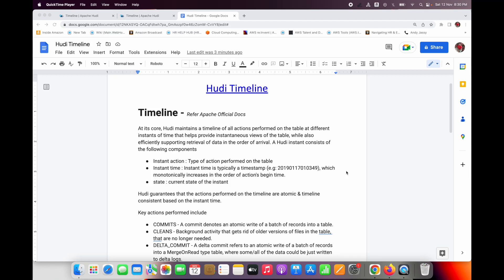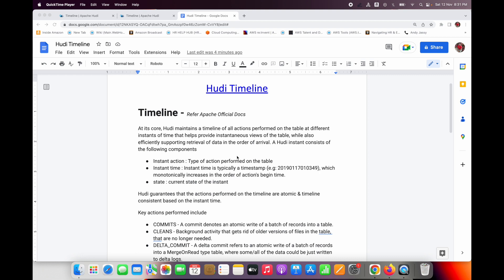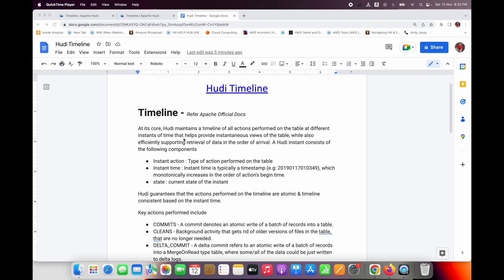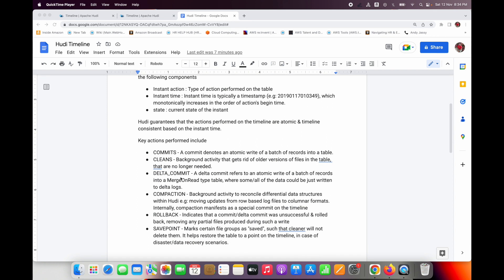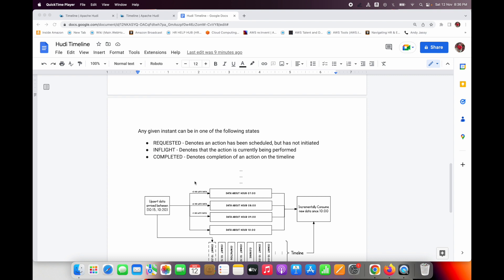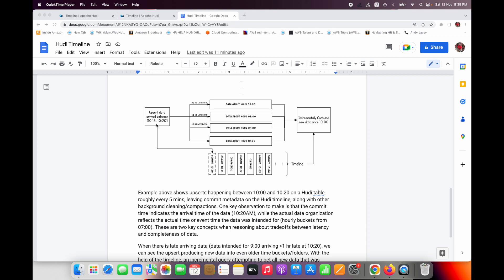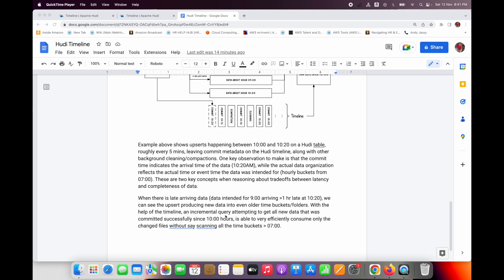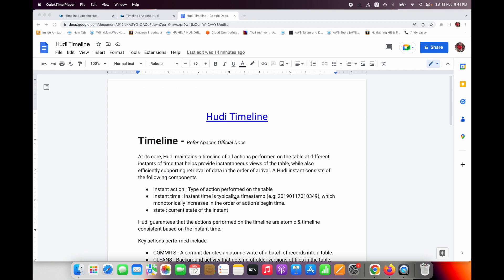Apache Hudi - Timeline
Hudi maintains a timeline of all actions performed on the table at different instants of time that helps provide instantaneous views of the table